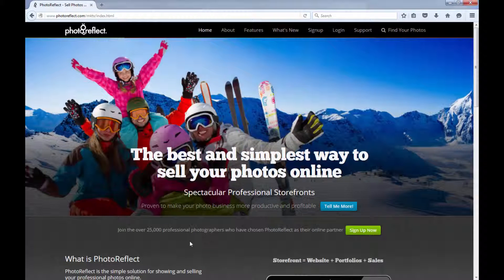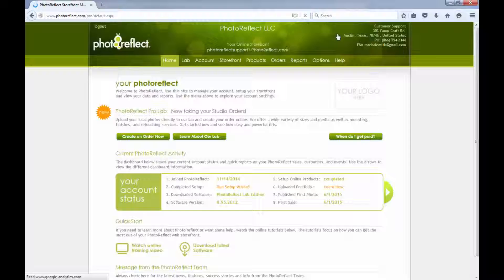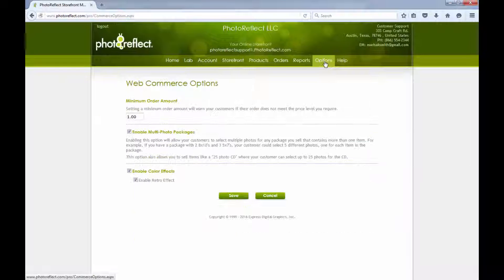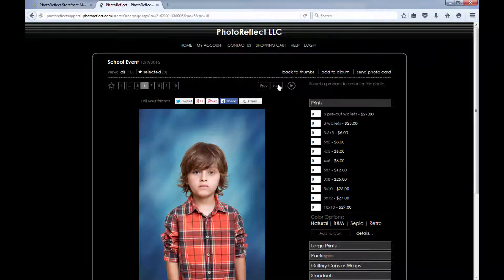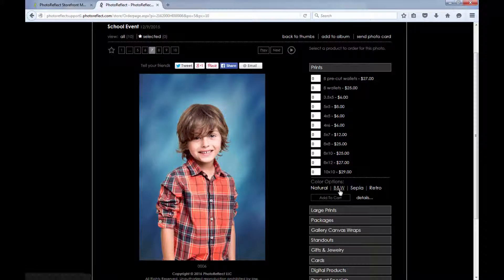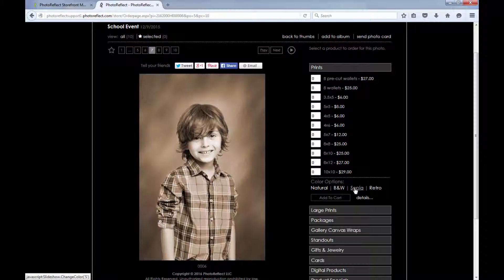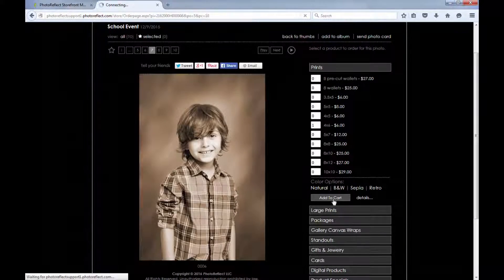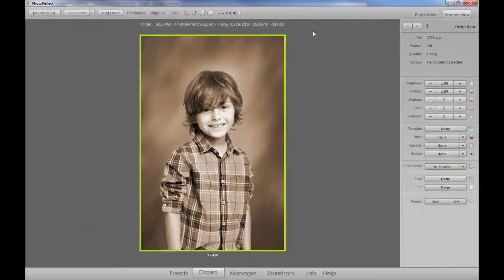Using PhotoReflect Color Effects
Color effects is a PhotoReflect feature that can enhance the ordering options for your customer, allowing them to choose B&W, sepia or a retro color effect on their chosen image. The video shows how to set these options and how the customer's selection is saved in the order information.